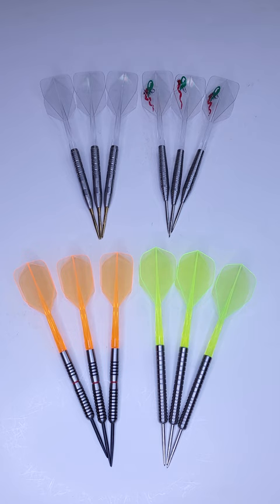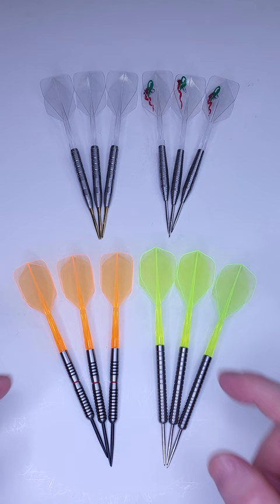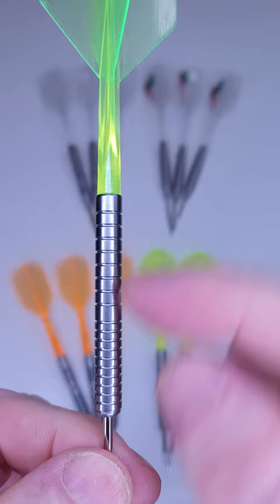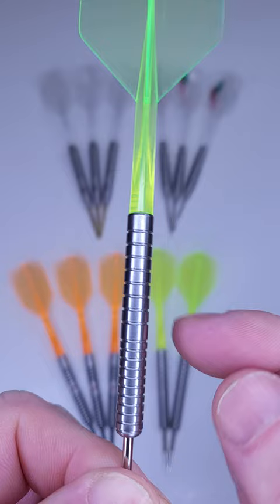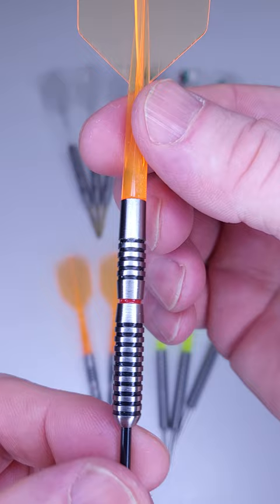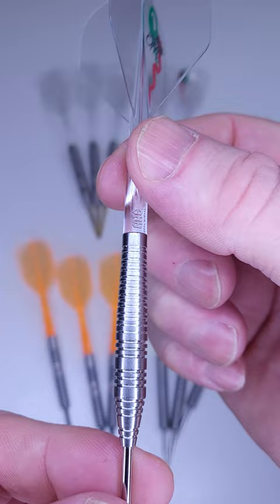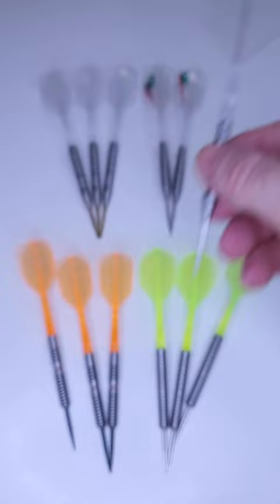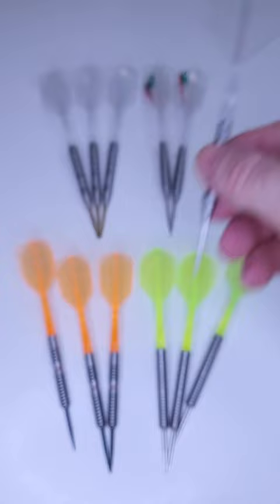Are $20 Darts Any Good?